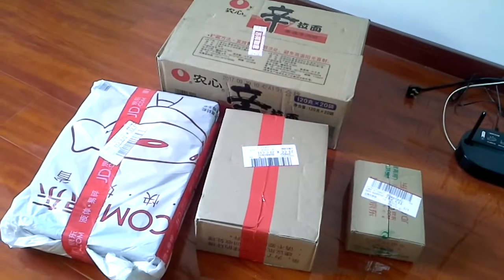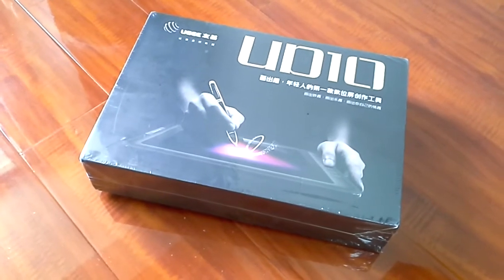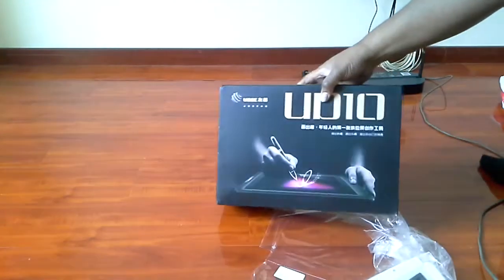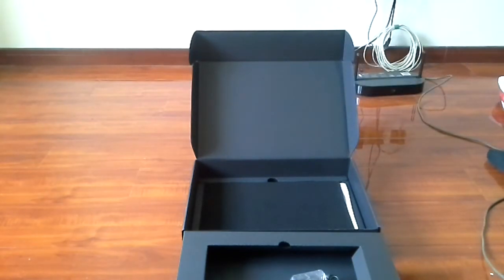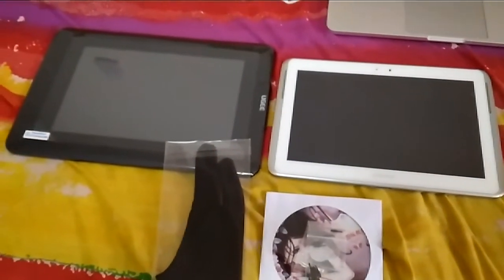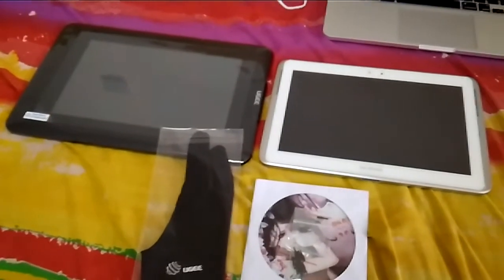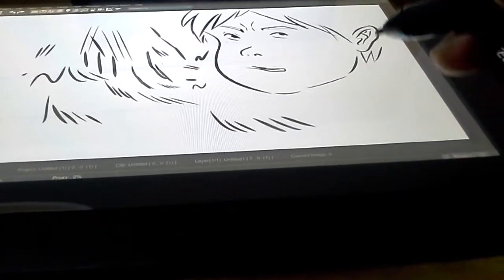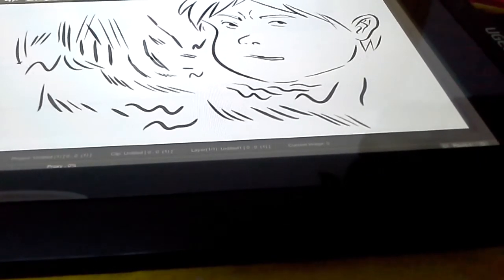Unboxing the Ugee UD10 Pen Tablet Display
I am back in the world of pen tablets! With my old Samsung 10.1 Galaxy Note being old and busted, not to mention unsupported, it was time for a change. With November 11th being a kind of Super Sale day here in China, I decided to take advantage of the Ugee UD10 pen tablet display being on sale for around $180.50 in equivalent USD.

In this video I will be unboxing my nice new tablet, installing the drivers and getting it setup and working on my computer. I am pretty excited and hope to play with it a while, after which I may do a full review of its performance.

I also got some instant noodles, Italian coffee beans and a smartphone... Hey. It was a sale!